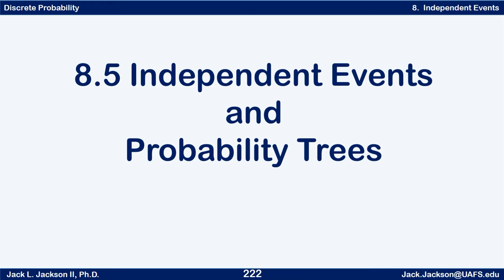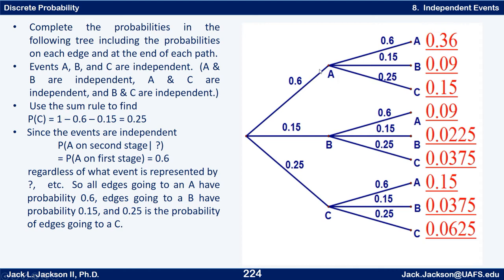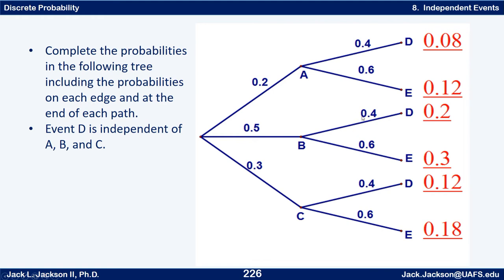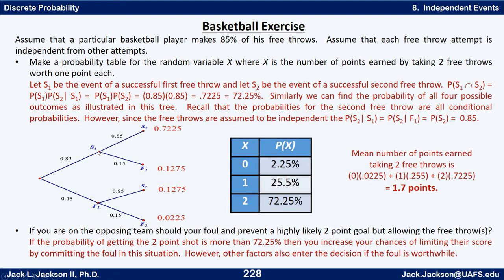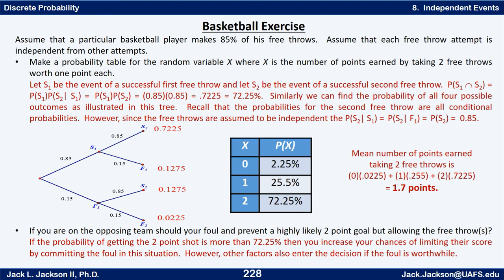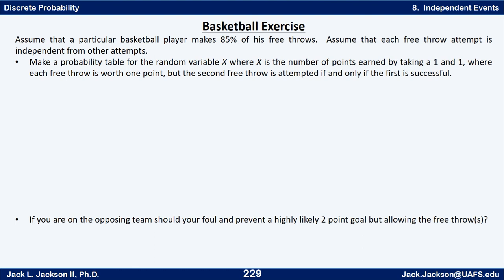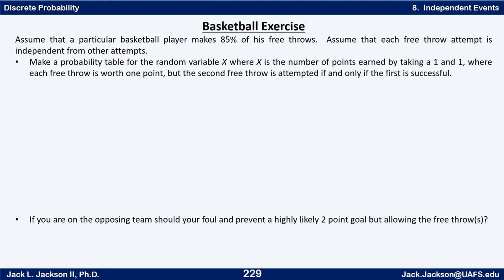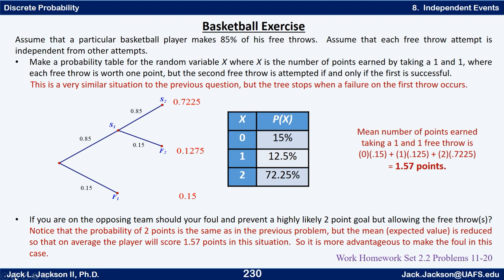Statistics 2.8.5 Independent Events and Probability Trees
We see how independent events show up in probability trees and apply this to computing free throw probability in basketball.